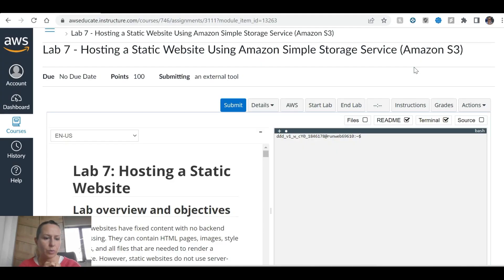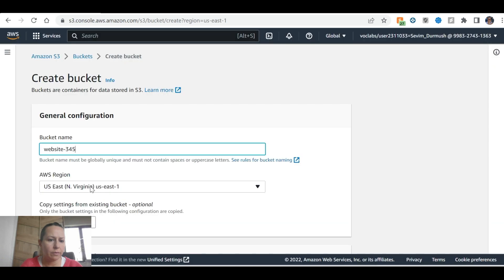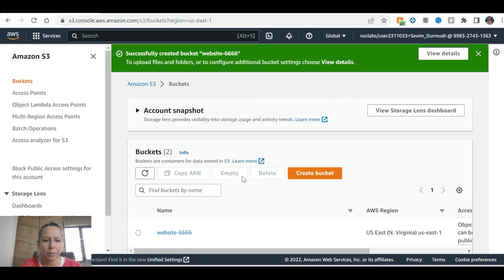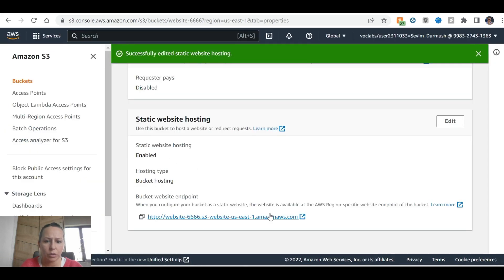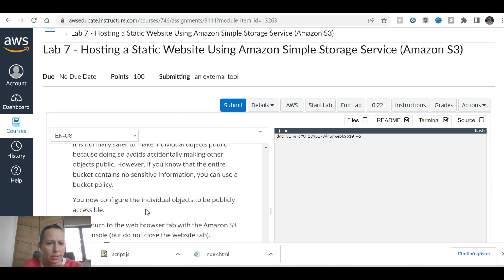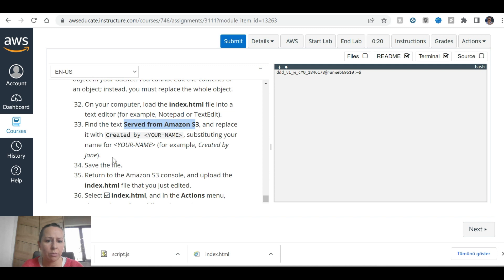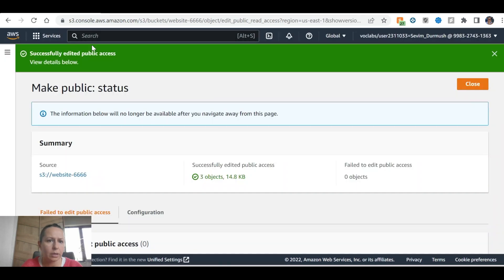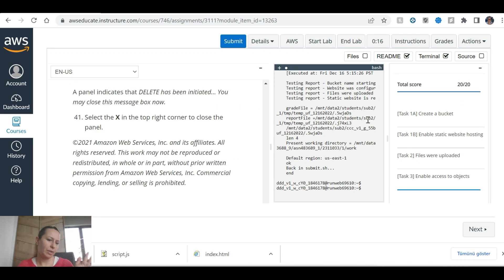🎖️AWS Educate Lab 7: Hosting a Static Website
📸 Texcortex AI APP AWS Educate
EDC101v1EN  Introduction to Cloud 101
Lab 7: Hosting a Static Website

After completing this lab, you will know how to:

Create a bucket in Amazon S3
Upload content to your bucket
Enable access to the bucket objects
Update the website